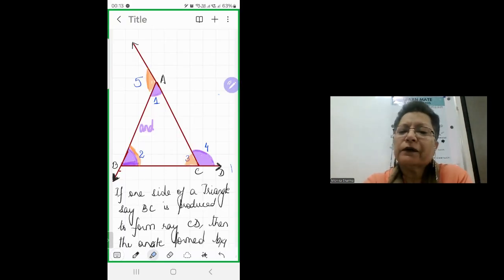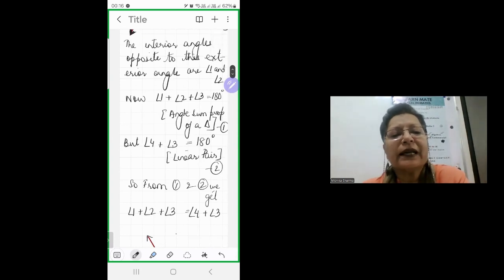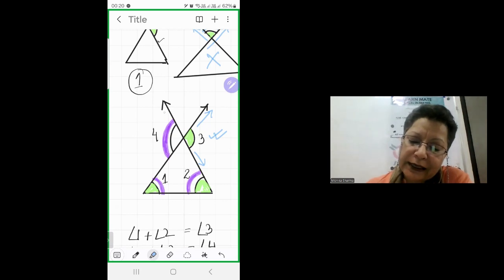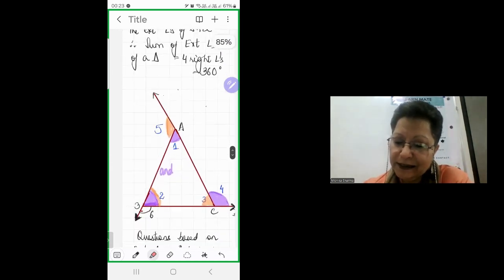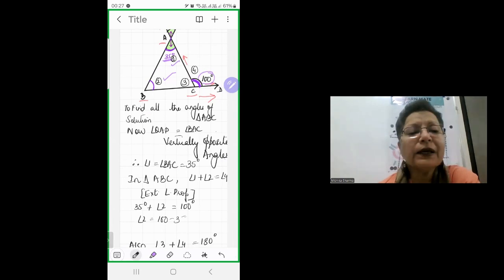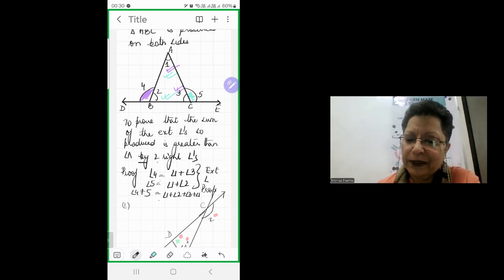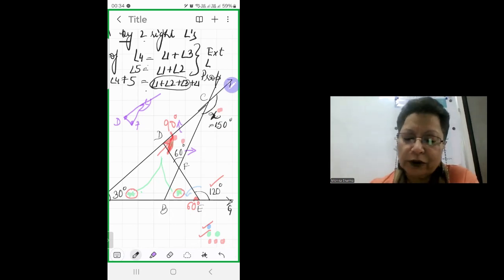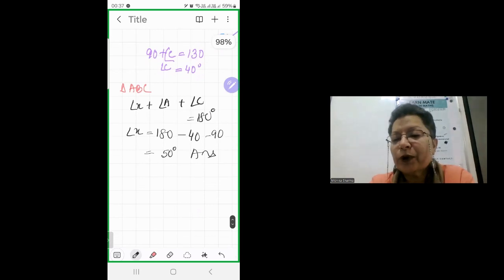Triangles Exterior Angle Property Middle School Maths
The Exterior Angle Property of Triangles is a fundamental concept in geometry that describes the relationship between the exterior angles of a triangle and its opposite interior angles.
The Exterior Angle Property has practical applications in Architecture (Design buildings, bridges, and other structures that involve triangular shapes);
Engineering( Apply triangle properties to calculate stresses, loads, and angles in mechanical systems, Computer graphics etc